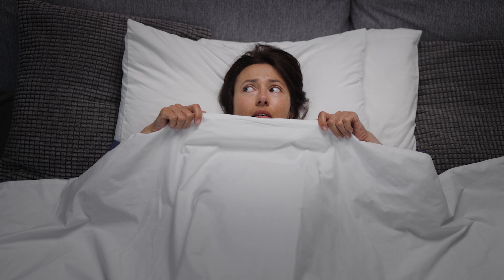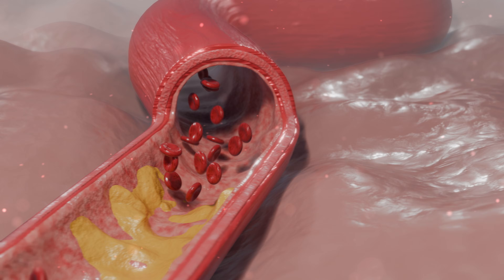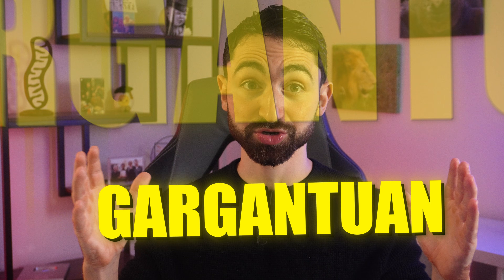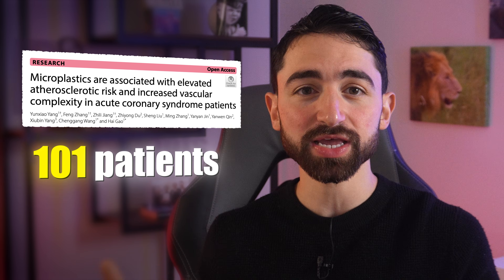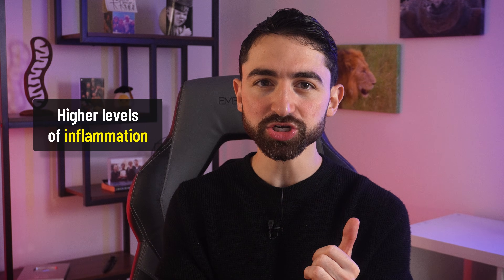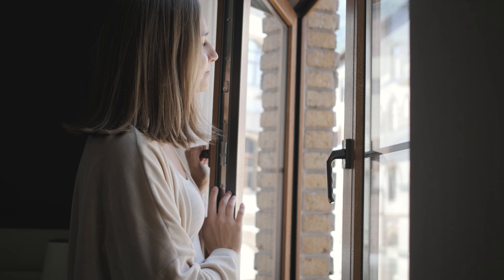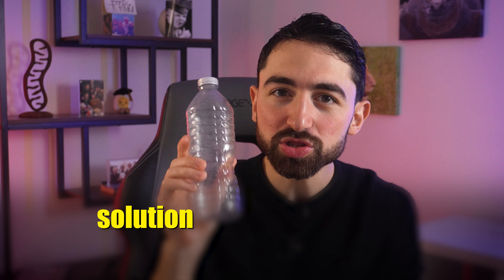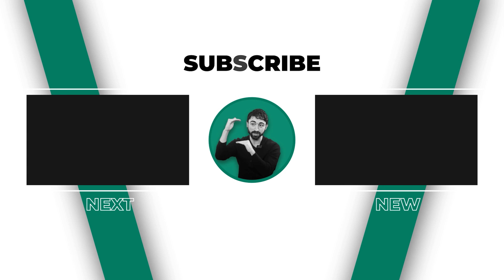350% Increase in Heart Attacks!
Most people think of plastic as an environmental problem—something that harms oceans, wildlife, and ecosystems. But emerging science is revealing something far more personal: microplastics don’t just pollute the planet— they may be poisoning your heart.

A landmark study published in the New England Journal of Medicine found microplastics and nanoplastics embedded inside human arterial plaque. Even more alarming, patients with these particles inside their arteries had a 350% higher risk of heart attack, stroke, or death.

This research suggests microplastics may drive cardiovascular disease through oxidative stress, inflammation, immune activation, and vascular damage. Under the microscope, jagged plastic fragments were found lodged inside macrophages—immune cells that normally clear debris—triggering inflammation and accelerating plaque instability.

We also explore what you can do today—from reducing heat-exposed plastics, filtering water, and improving air quality, to emerging research on internal defense strategies aimed at binding microplastics before they’re absorbed. This isn’t fear. It’s empowerment. Knowledge isn’t meant to panic us—it’s meant to protect us. Stay curious.

Chapters
0:00 – Plastic Poisons the Heart. But There’s Good News!
1:15 – Find More Information at StayCurious Metabolism
1:41 – A Landmark NEJM Study
2:42 – 350% Increased Risk of Heart Attack, Stroke and Death!
4:15 – Microplastics Associate with Inflammation
5:02 – Microplastics Lodged in Macrophage Immune Cells
6:41 – Comparison to LDL Cholesterol
8:15 – How to Reduce Your Exposure to Microplastics
9:54 – A Probiotic That Shields You from Microplastics